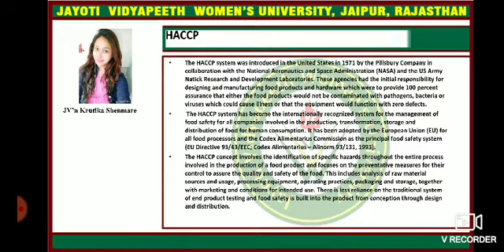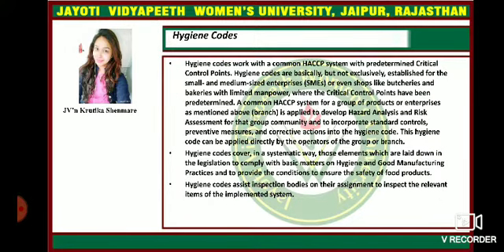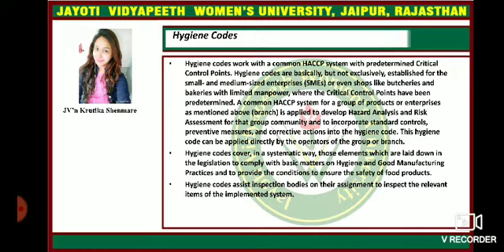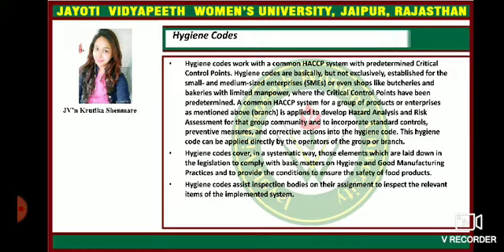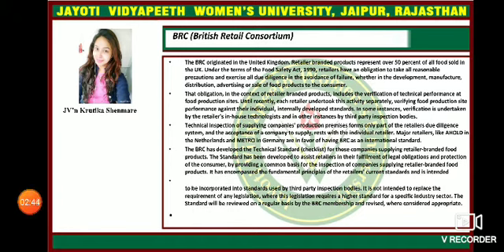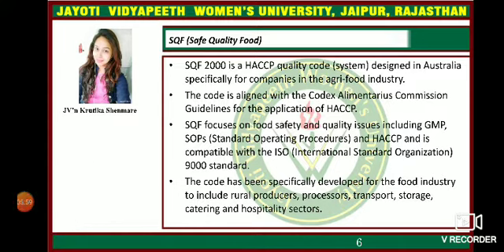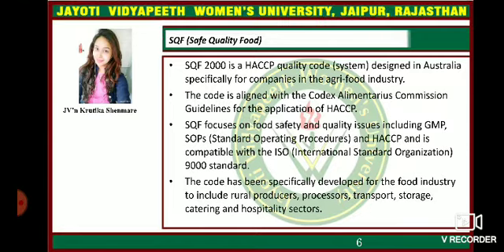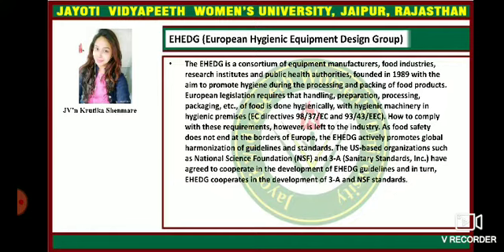QUALITY ENHANCEMENT MODELS